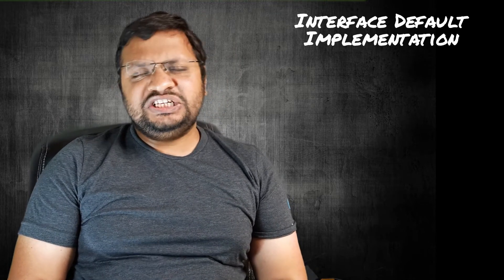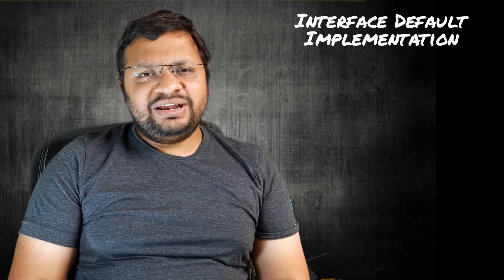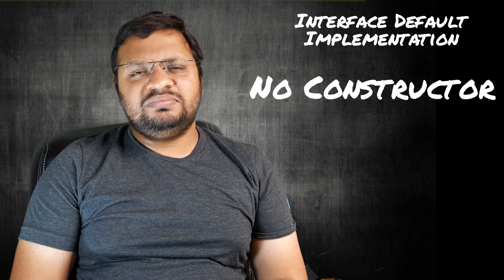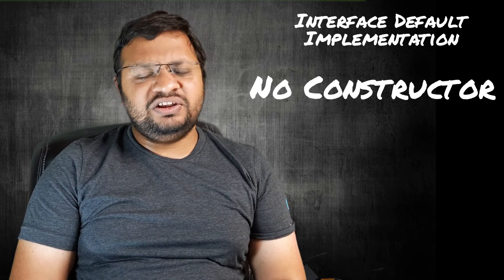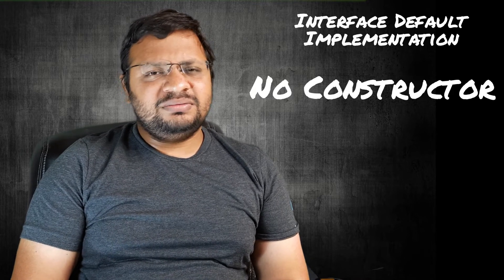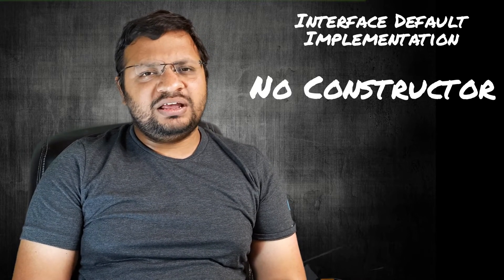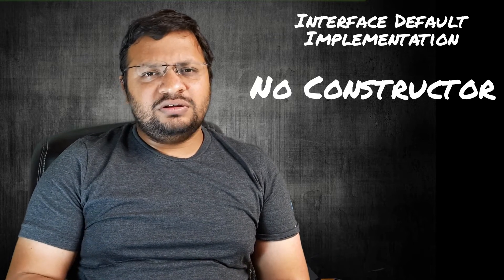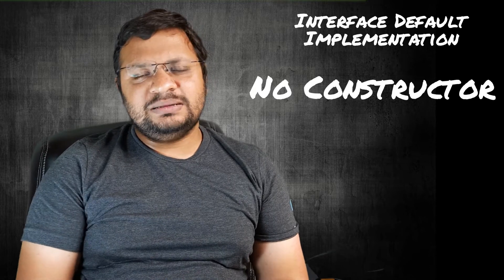Why Interface and NOT Abstract Class - 95% Fail to answer this interview question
Why to use interface and not abstract class. Practcally, more then 95% ppl fail to answer this simple question. Lets break it in this video.
In the interview, this question is asked in multiple formats such as where to use interface and abstract class, or what is the difference between an interface and abstract class, or simply why interface and NOT an abstract class.

Although this is one of the very basic question but many ppl fail to answer this very simple question. Whenever you ask ppl, the answer generally lies around the top 10 Google Result for Interface vs Abstract class but the intent here is to check the hands-on understanding of the person.